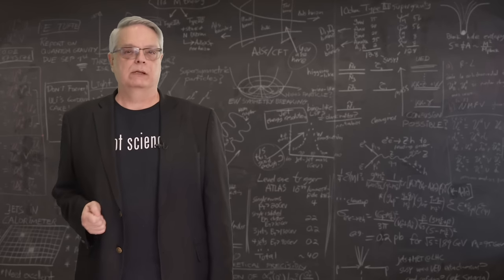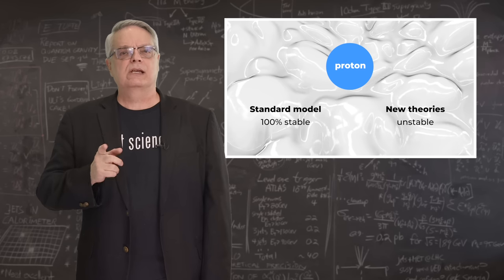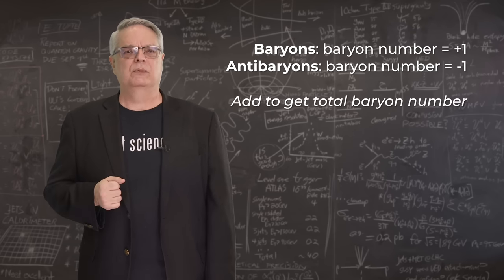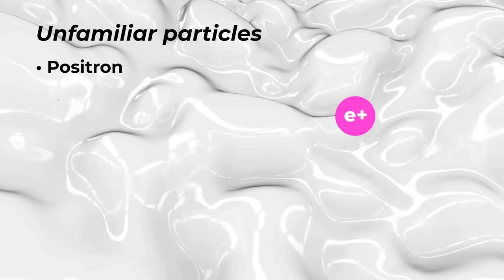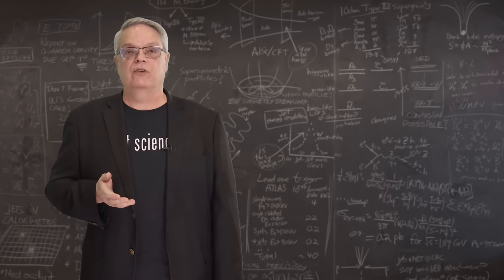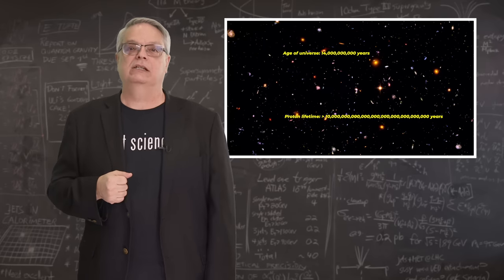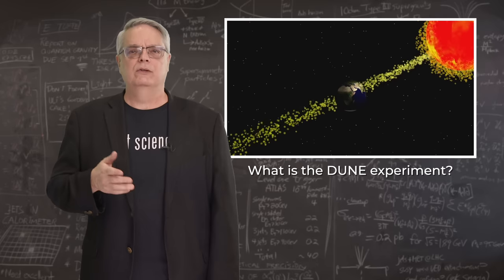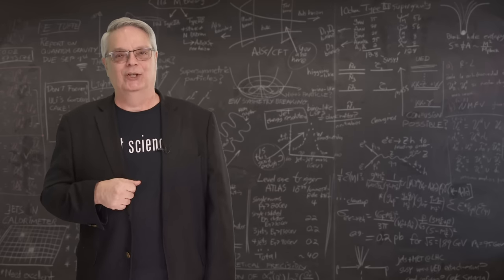Can protons decay?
The standard model is the best theory ever devised and it describes most of the data taken in the quantum realm. The standard model predicts that protons are stable. But what if the standard model is wrong? Could protons decay? In this video, Fermilab’s Dr. Don Lincoln talks about why we think protons are stable and how we could be wrong.